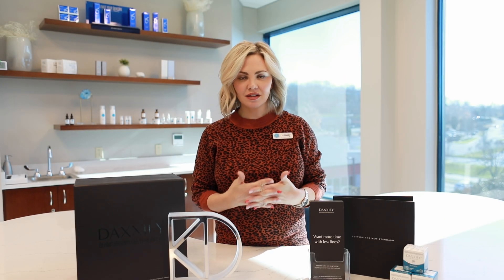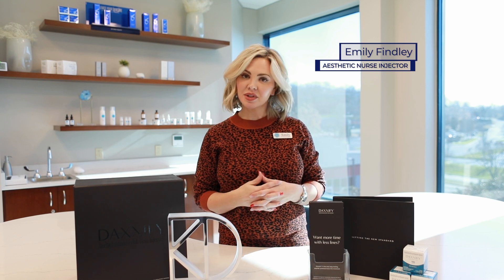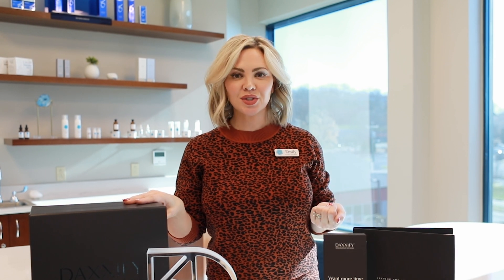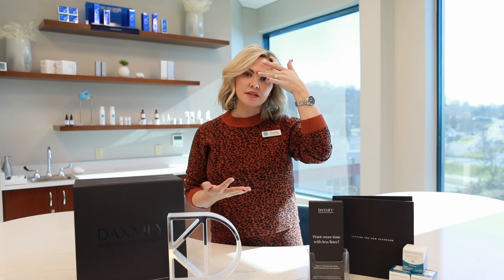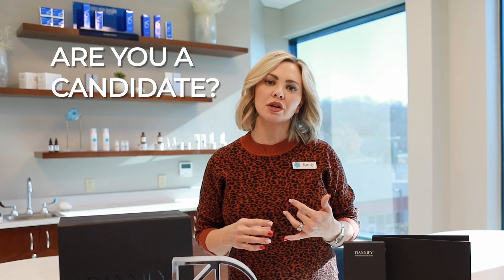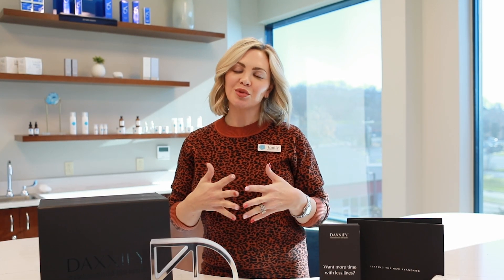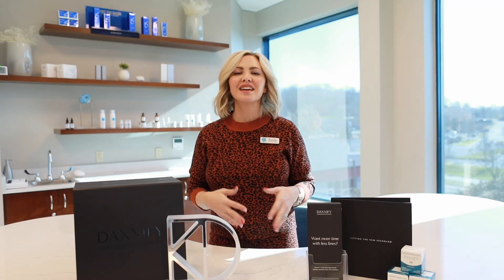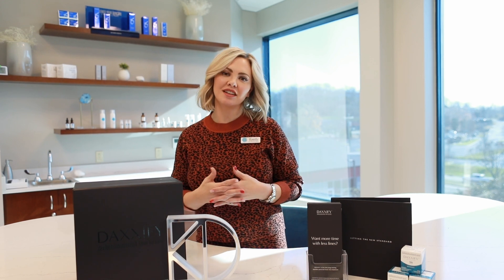Introducing Daxxify: Line & Wrinkle Aesthetic Treatment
Do you wish your Botox or Dysport treatments had a longer-lasting result? this product may be for you! FDA-approved to relax the muscles that form lines and wrinkles, Daxxify, also known as Daxxi, is the first neurotoxin indicated to last 6+ months. Find out what this product can do for you!